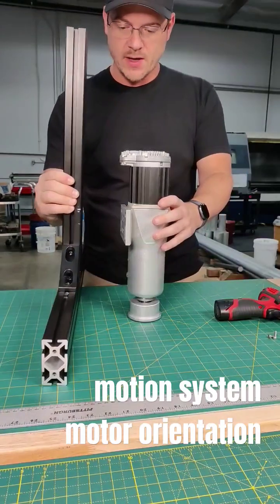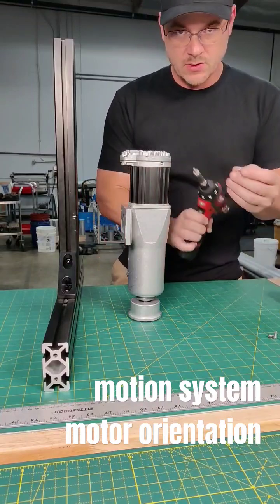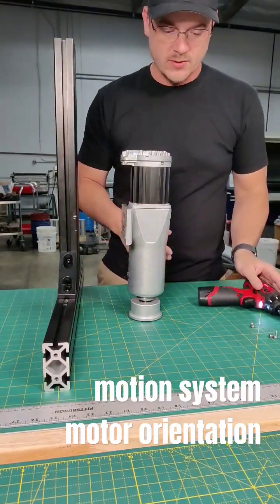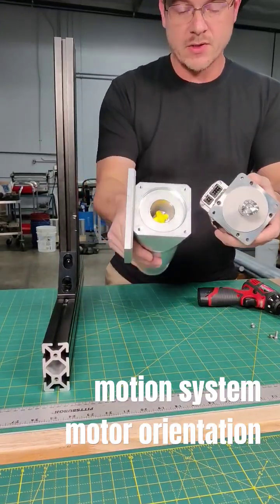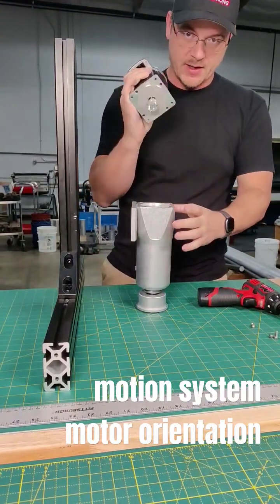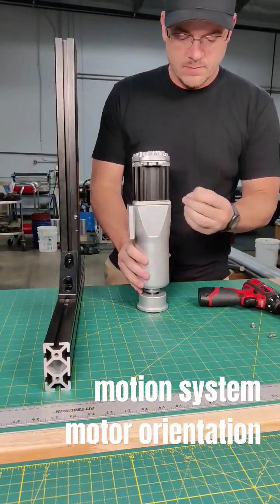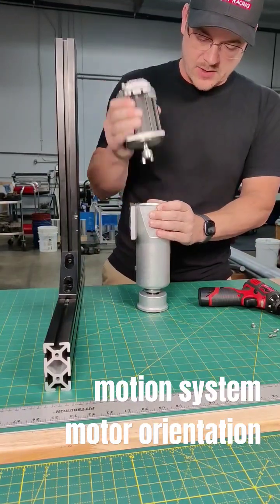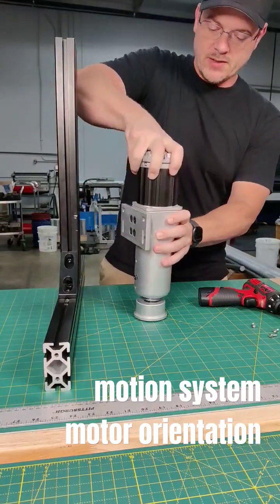DK motion system motor orientation procedure...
DK Motion System motor orientation procedure. We get this question occasionally as our customers sometimes want to rotate the motor for cable clearance or for preferred cable routing. Process is simple and can be done prior or before system install.

1) power off the system
2) remove the 4 x 4mm bolts holding the motor
3) rotate the motor to a desired orientation
4) if you cannot rotate the motor, then remove it, orient the spider coupling on the motor so it matches the actuator
5) just hand tight the 4mm bolts. Very little torque is required, so just slight snug fit.